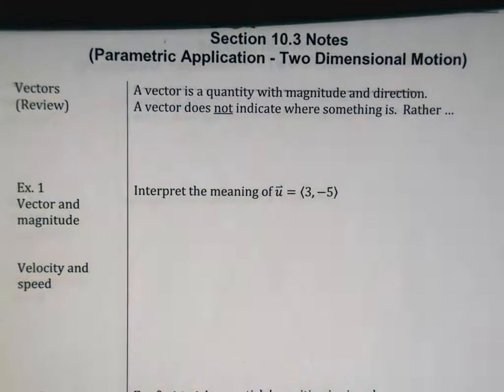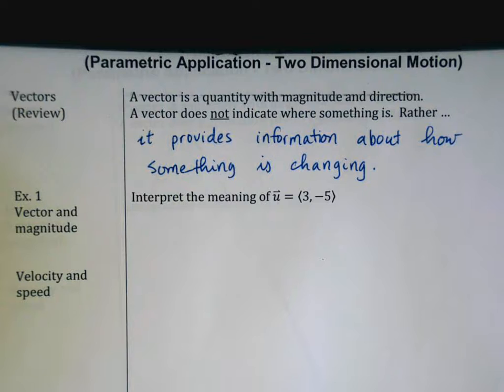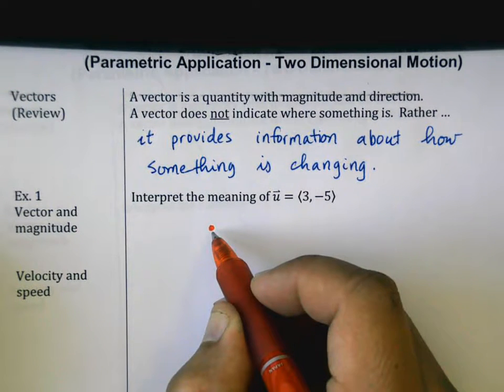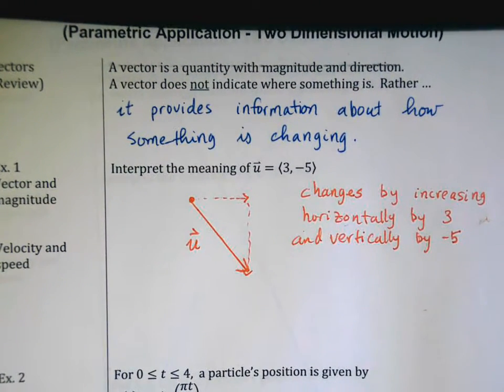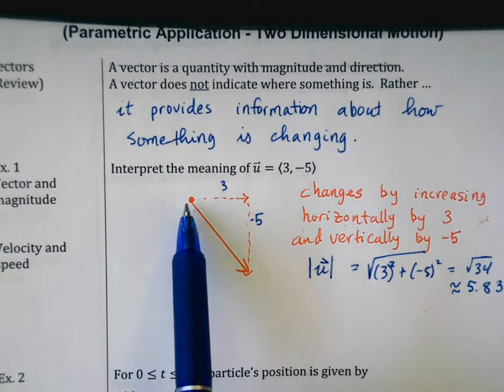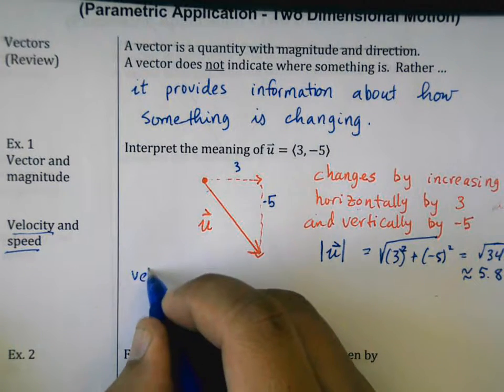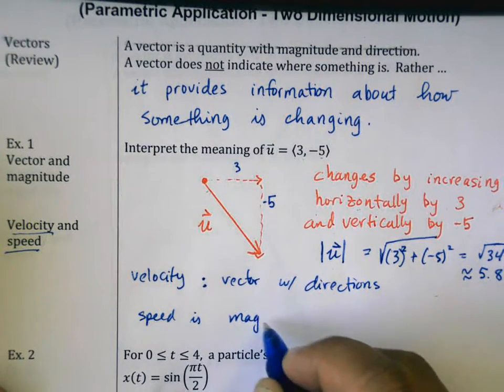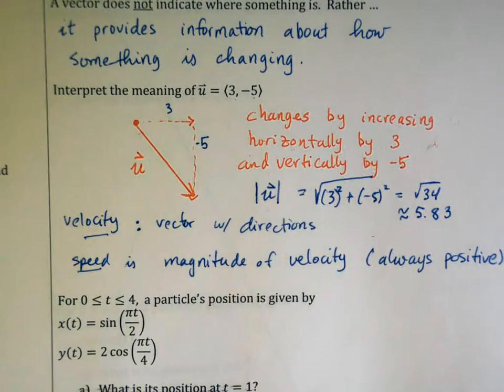10.3 Vector Review, Velocity, Speed